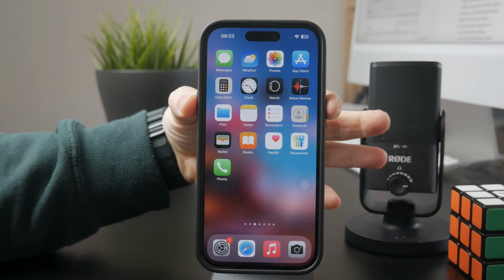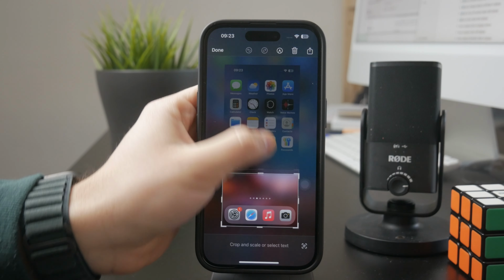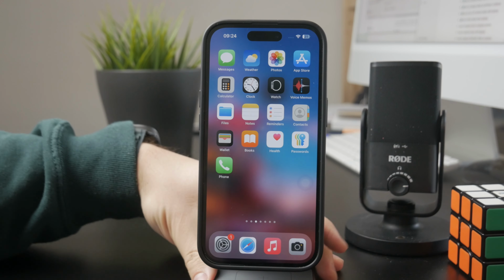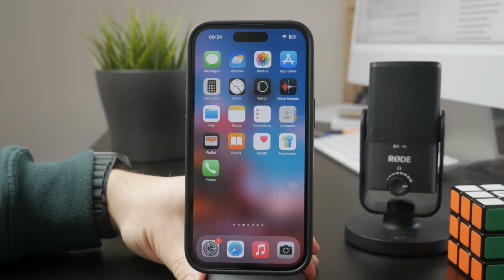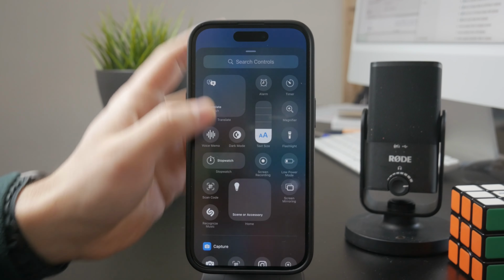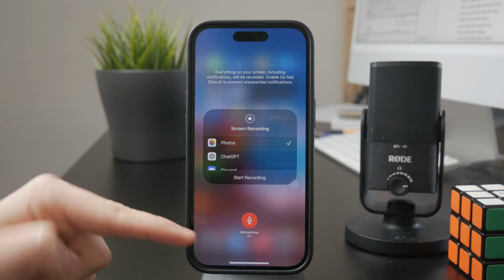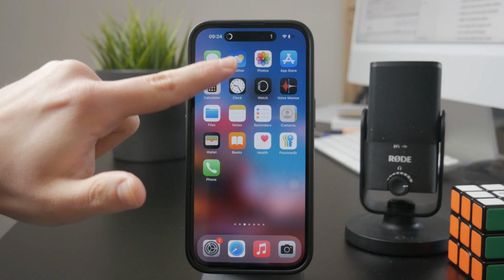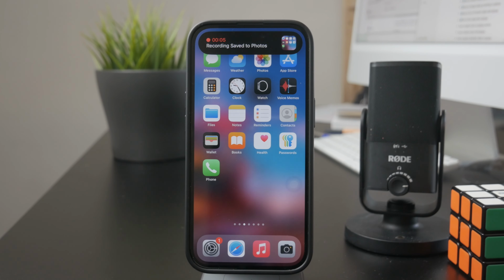How to Take a Screen Capture on iPhone (tutorial)